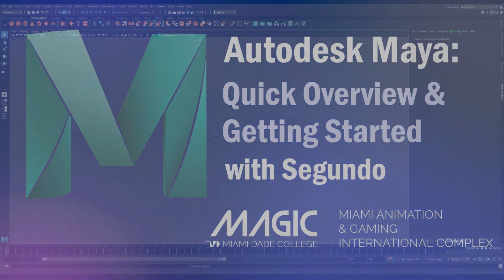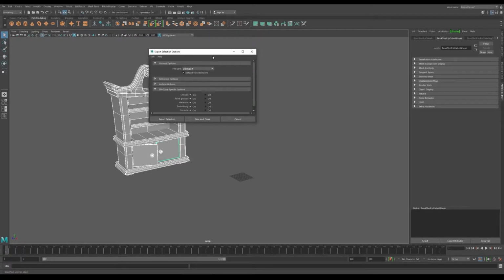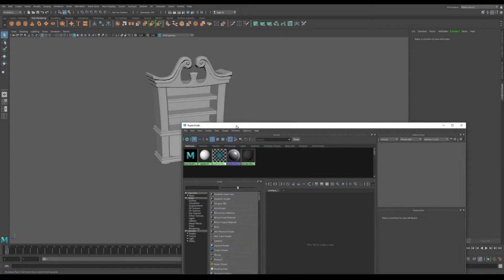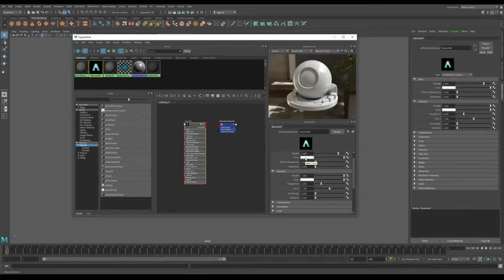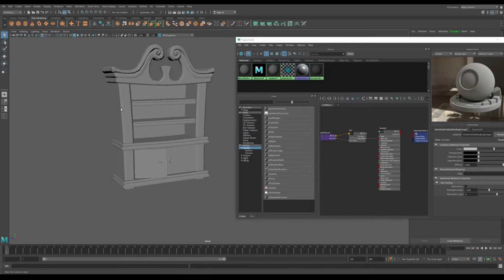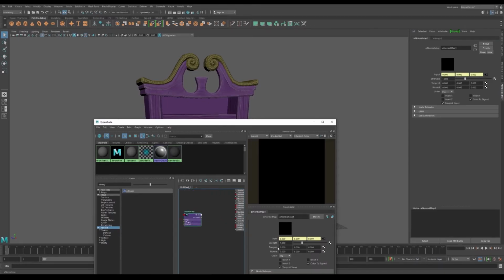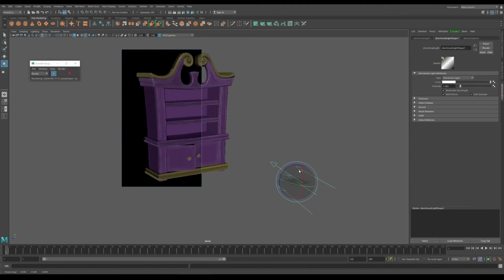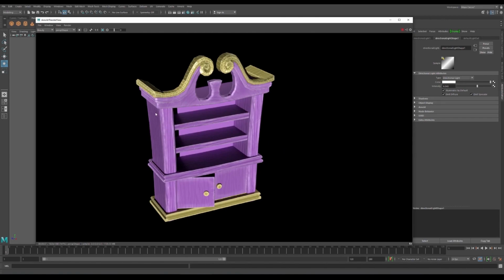Introduction to MAYA | Part 3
Welcome to the Maya Introduction mini-series! These videos are designed to teach you the fundamentals of navigation and basic interaction with Autodesk Maya.